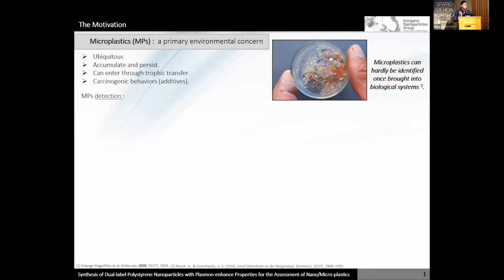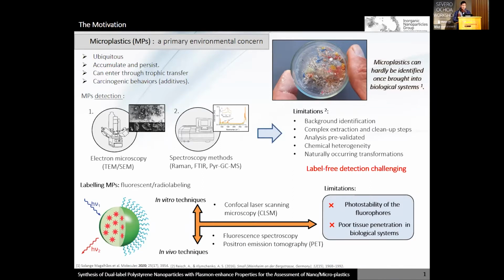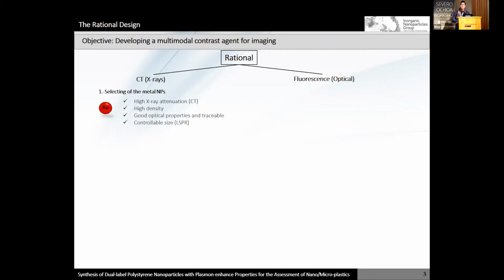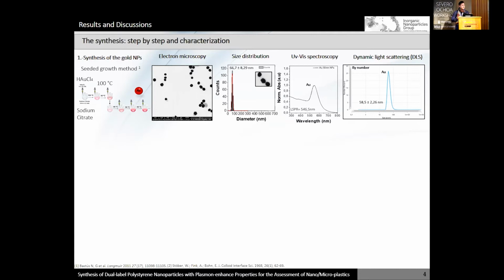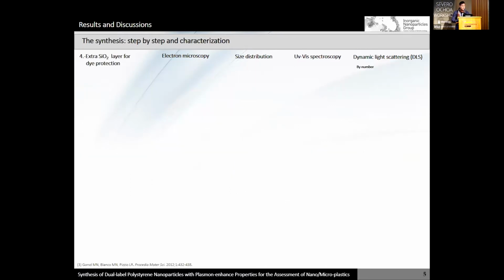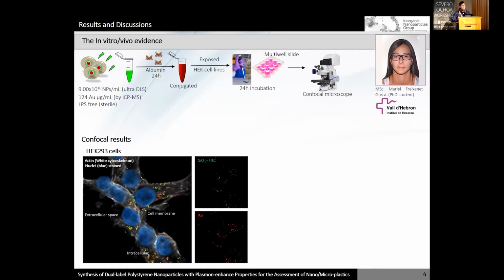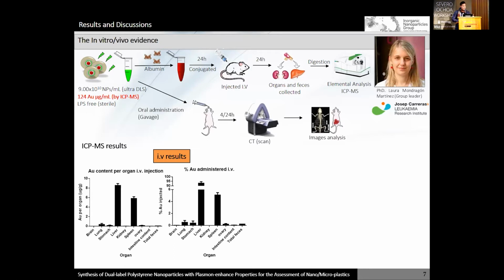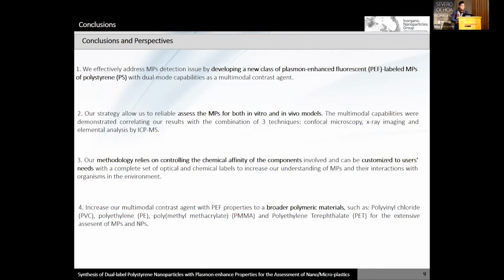A model for the risk assessment of nano/micro-plastics (Óscar Hernando Moriones)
ICN2 Severo Ochoa Workshop on Environmental Monitoring and Remediation
Title: Dual labelled core-shell polystyrene nanoparticles with plasmon-enhance properties as a model for the risk assessment of nano/micro-plastics
Speaker: Óscar Hernando Moriones (ICN2)

Abstract:
Nowadays, there has been an increasing global concerns about the impact of micro/nano sized plastics (NMPs) by reason of the cumulative and the fragmentation into smaller particles, suggesting a plausible yet unclear hazard for the human health. The possibility of observe NMPs in laboratory experiments is of paramount importance for understanding the fate of these materials. One of the major issues, is whether microplastics (MPs) may translocate across membranes and accumulate inside the body. It is well known that, they can hardly be identified once brought into biological systems. At present, their identification consists in microscopy characterization followed by a spectroscopy characterization using infrared (ATR-FTIR), Raman and gas-chromatography– mass (Pyro-GC-MS). However, for study the microplastics these techniques rely on complex pretreatment process, clean-up steps and time-consuming analysis. To address this matter, our approach, comprise the developed of a multilayer composite particle, dual-labelled and easily traceable as reference material that works as a multifunctional probe to evaluate the health risk of NMPs. Hence, we describe a flexible synthetic protocol based on the radical emulsion polymerization for the production of core-shell labelled Polystyrene (PS) nanoparticles. Our method used chemically and fluorescently -tagged NCs as a core for further growth a controlled PS shell. The tagged-NCs were chosen on the basis of their properties; gold (Au) nanoparticles were used due to their unique chemical traceability and optical properties and the fluorescently-labelled Silica (SiO2) due to their well-known use as biological probe. The fine adjustment of the conditions allowed us to control the size of the NPs by the proper balance of both nucleation and growth processes. Our promising results, revealed that it is very feasible to follow our hybrid NPs once exposed to HEK293 cells and injected intravenously in a mice model by a confocal microscopy and ICP-MS, demonstrating that are very suitable for biodistribution studies.

The workshop on Environmental Monitoring and Remediation brought together leading academic scientists, researchers, scholars and industry representatives to exchange and share their experiences and results on all the aspects involved in pollutant detection, monitoring, scavenging and degradation. The workshop topics also covered the life-cycle of nanomaterials as potential pollutants and their impact on the ecosystem. This Action is held within the framework of the 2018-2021 Excelencia Severo Ochoa Programme.
The event, which took place at the Casa de Convalescencia in Barcelona on December 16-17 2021, was organised by Dr Neus Bastús, CSIC Tenured Scientist in the Inorganic Nanoparticles Group, Dr Maria José Esplandiu, CSIC Scientific Researcher in the Magnetic Nanostructures Group, and Jessica Casandra Ramírez, Doctoral Student in the Magnetic Nanostructures Group.
News item about the event: icn2.cat/en/news/4799-icn2-severo-ochoa-workshop-on-environmental-monitoring-and-remediation